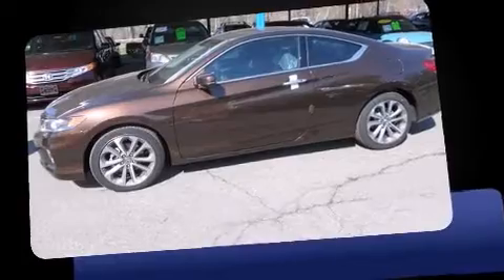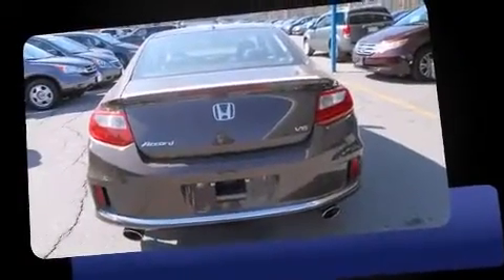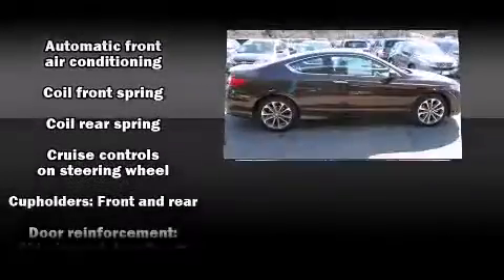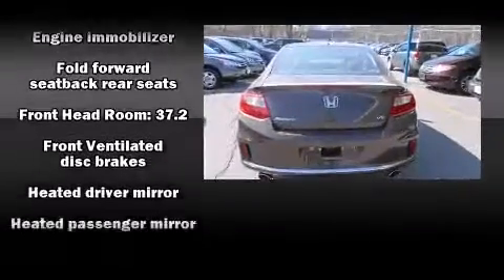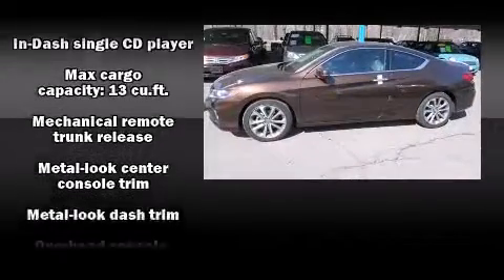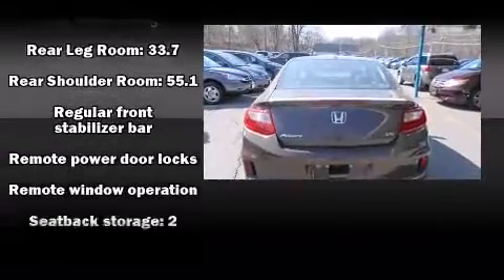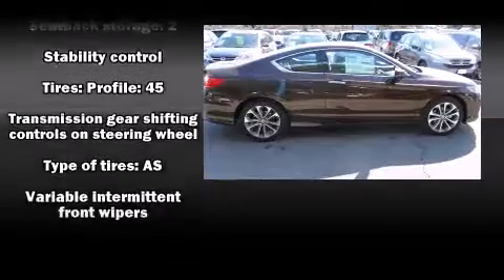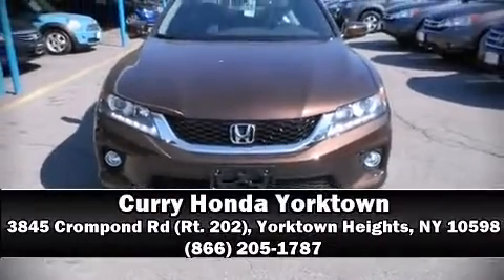2013 Honda Accord EX-L V-6 in Yorktown Heights, NY 10598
3845 Crompond Rd (Rt. 202)

Outstanding design defines the 2013 Honda Accord. With fewer than a thousand miles on the odometer, this vehicle stands out from the crowd, boasting a diverse range of features and remarkable value! Honda made sure to keep road-handling and sportiness at the top of it's priority list. Smooth gearshifts are achieved thanks to the refined 6 cylinder engine, providing a spirited, yet composed ride and drive. It includes heated seats, variably intermittent wipers, front bucket seats, telescoping steering wheel, lane departure warning, cruise control, an overhead console, and power windows. Features such as automatic climate control and leather upholstery prove that economical transportation does not need to be sparsely equipped. For drivers who enjoy the natural environment, a power moon roof allows an infusion of fresh air. You and your passengers will enjoy the stereo system, which includes a CD player with MP3 capability, and 7 speakers, providing excellent sound throughout the cabin. Passenger security is always assured thanks to various safety features, such as: dual front impact airbags, head curtain airbags, traction control, brake assist, ignition disabling, and 4 wheel disc brakes with ABS. For added security, dynamic Stability Control supplements the drivetrain. This vehicle has achieved Certified Pre-Owned status, by passing Honda's comprehensive certification process, including an exhaustive 150-point inspection! We know that you have high expectations, and we enjoy the challenge of meeting and exceeding them! Stop by our dealership or give us a call for more information.